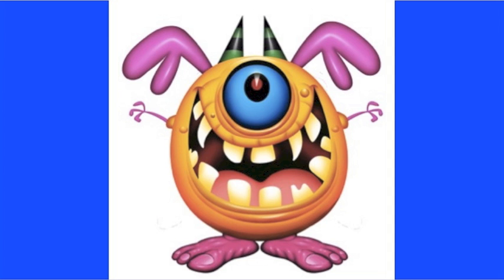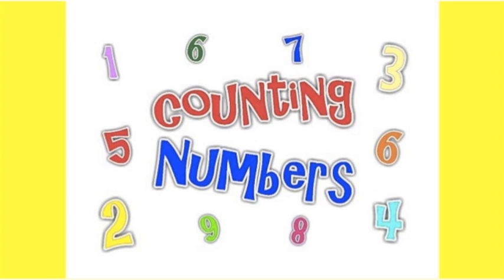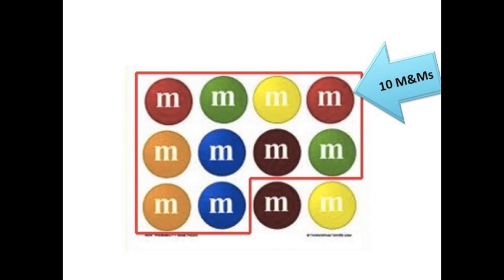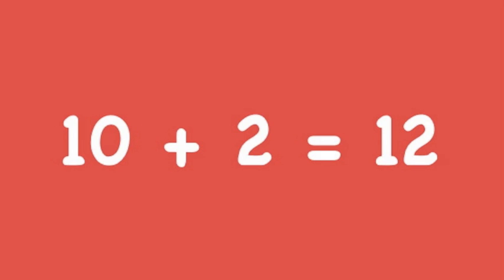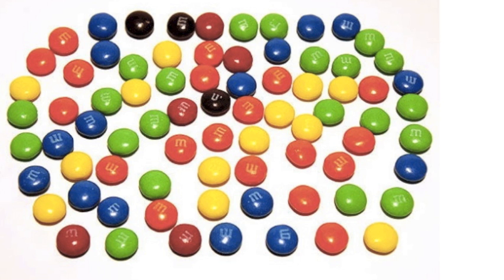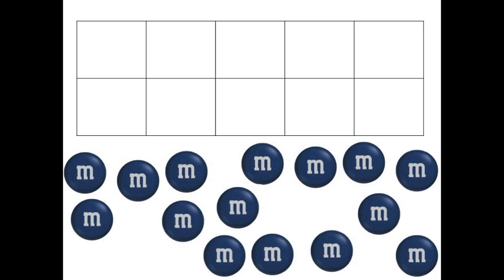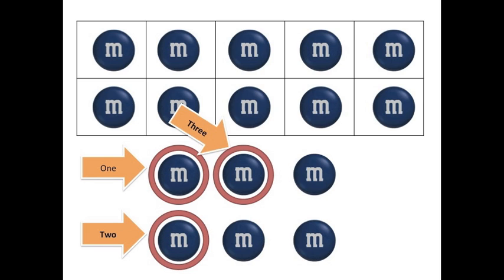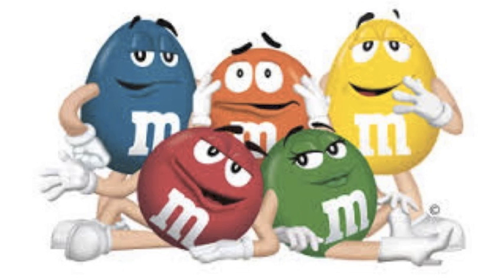Numbers 11–19 as a Group | Kindergarten Math | eSpark Instructional Video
How to break numbers 11–19 into ones.

In this video, we'll learn about the math skill: Compose and decompose numbers from 11 to 19 into ten ones and some further ones. (K.NBT.A.1 or similar state standards)